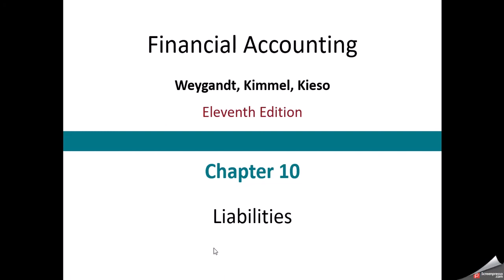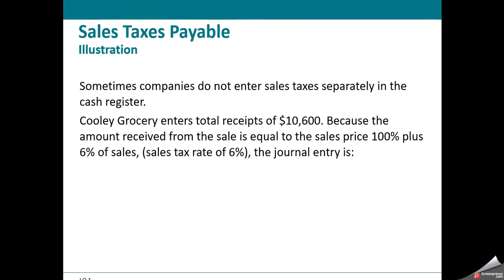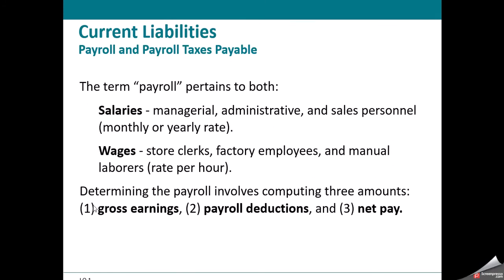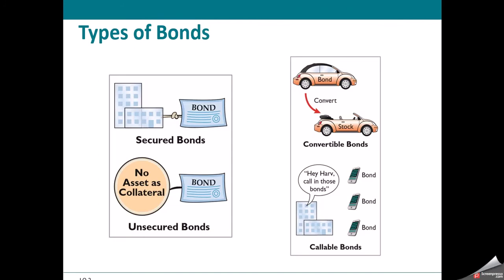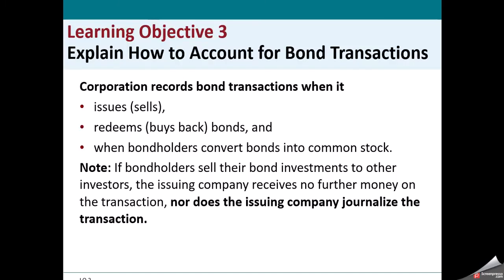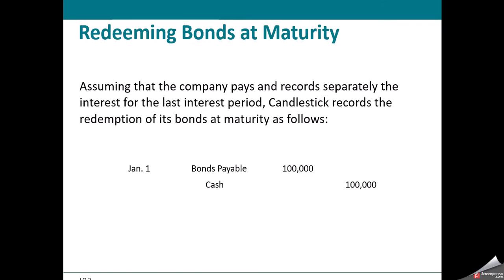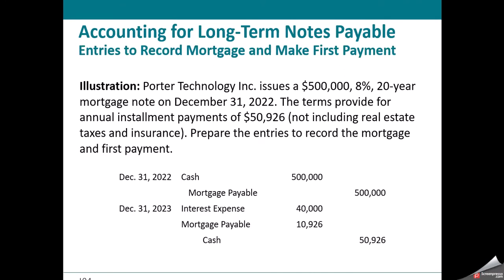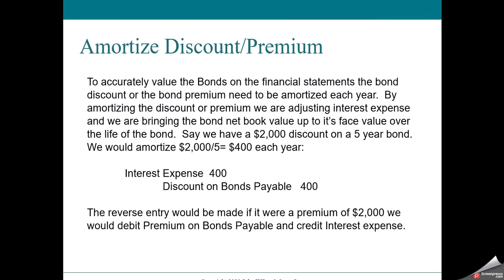Financial Accounting Chapter 10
Liabilities